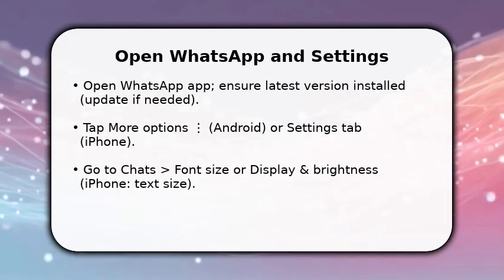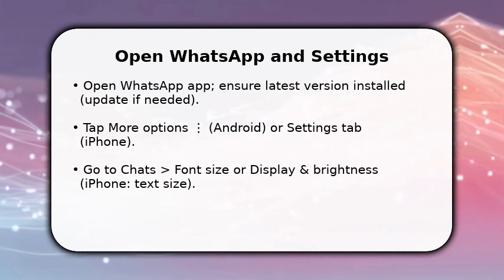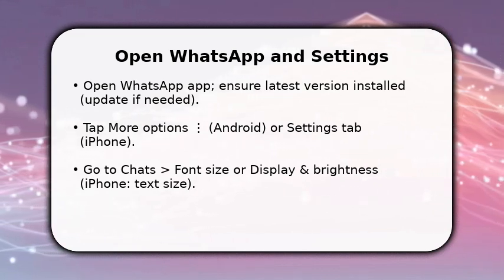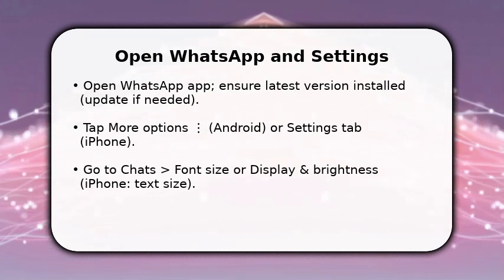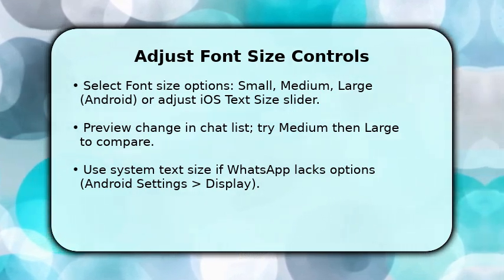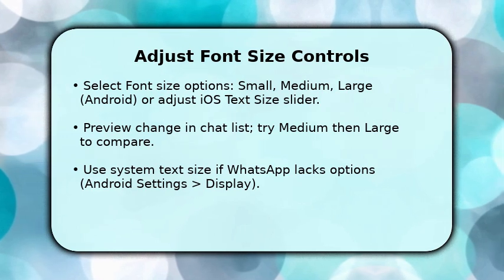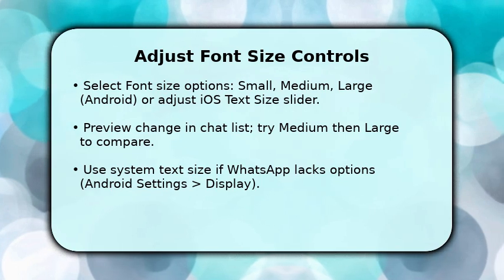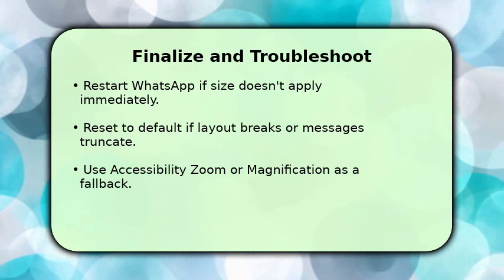How to Make Font Size Big in Whatsapp - Full Guide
Discover the simple steps to increase font size in WhatsApp for better readability. This comprehensive guide covers adjusting text settings, using accessibility features, and tips on how to make your chats more readable without losing important details.